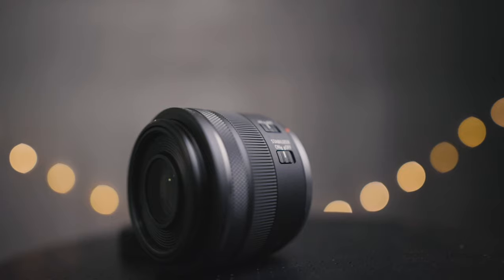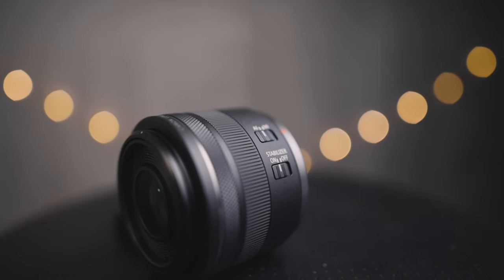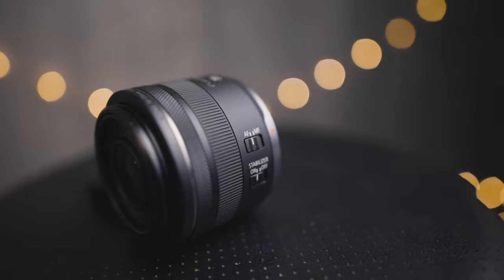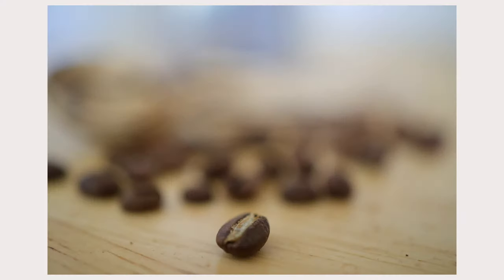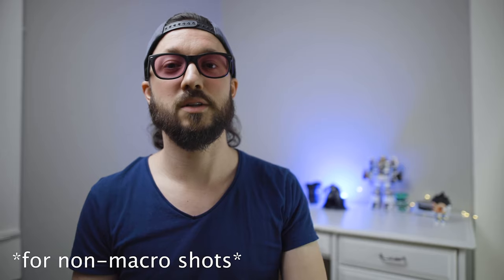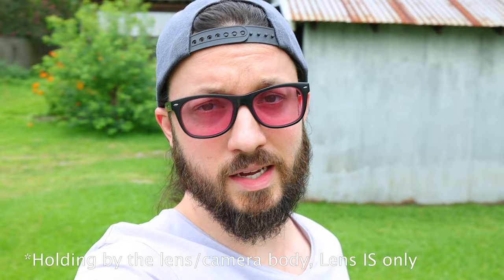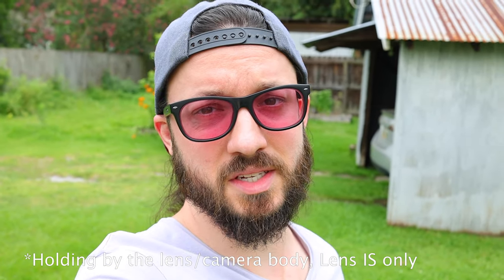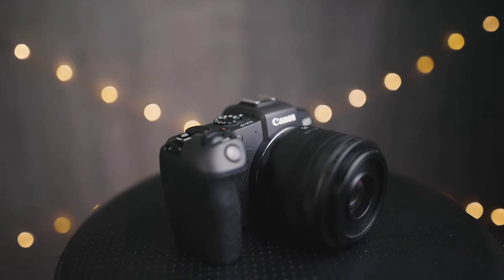The Worst Canon Mirrorless Prime Lens: RF 35mm f1.8 Macro IS STM Lens Review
In this video, I'm talking about the WORST current option for a prime lens on the Canon RF mirrorless mount, the RF 35mm f1.8 Macro IS STM lens. Does worst mean it's not worth it? That's what I'm here to find out.